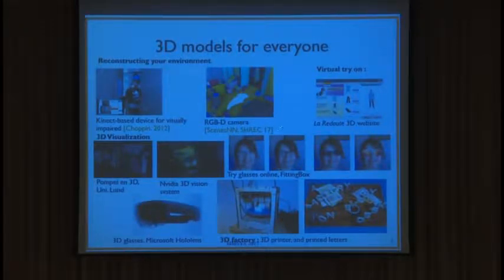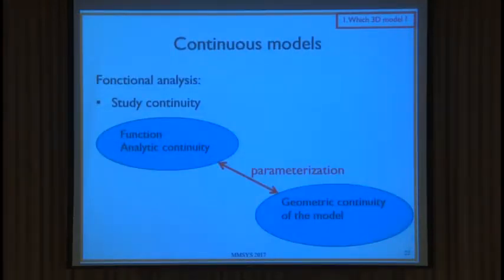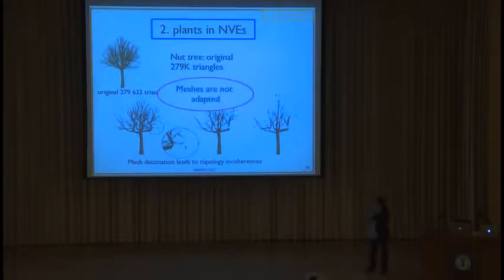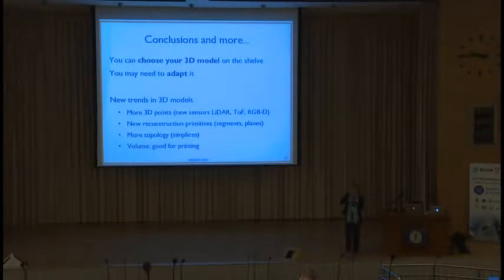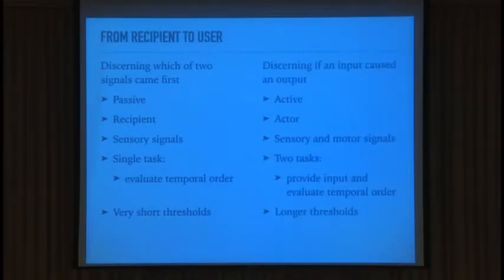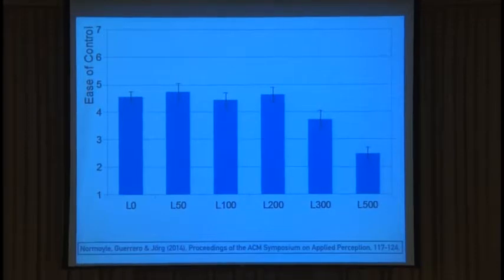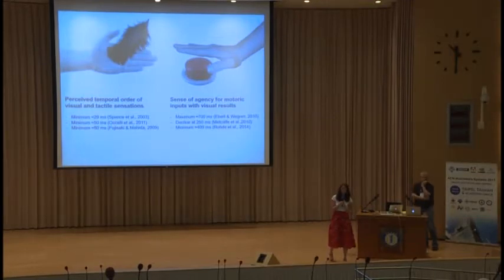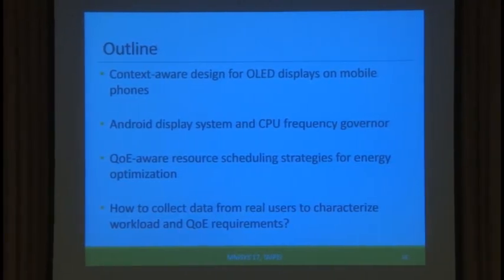ACM Multimedia Systems 2017 0620(1)